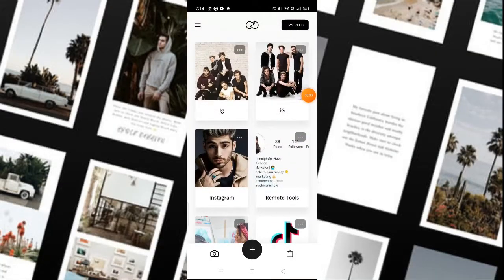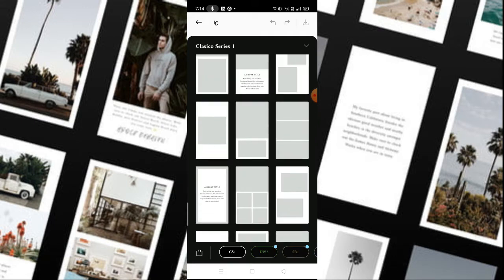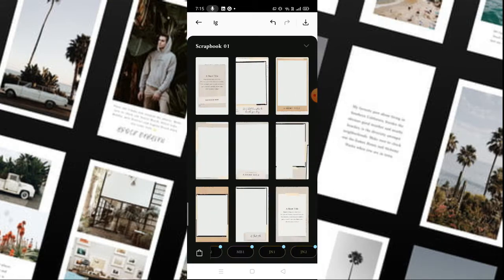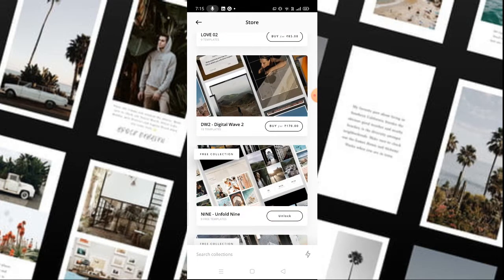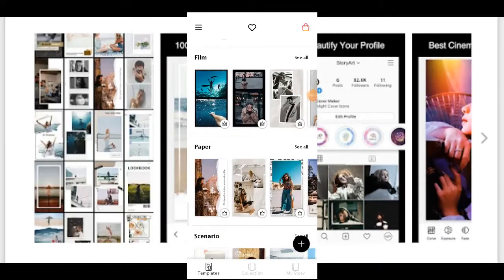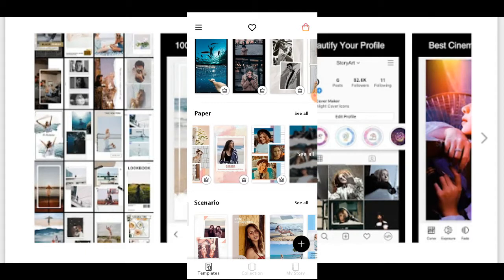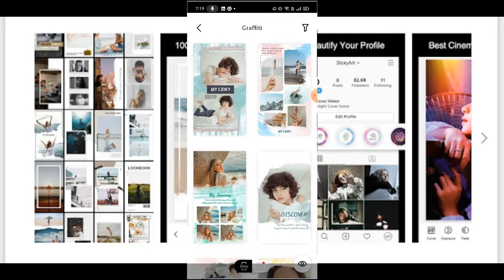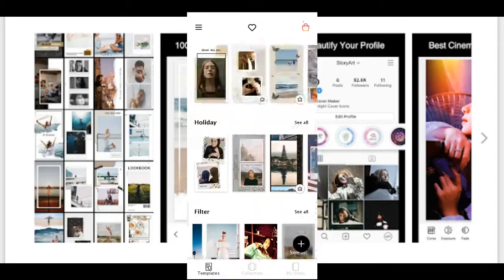How I Edit My Instagram Photos |Top 3 Best Apps To Edit Instagram Pictures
Hey Rockers!
In this video, I have shared insights about the three best apps to make your Instagram posts and stories to look attractive and amazing. Try it now!

Easy guide to gain your Instagram Followers.